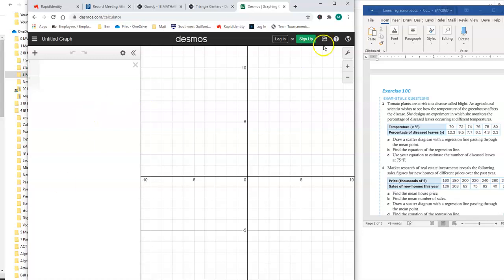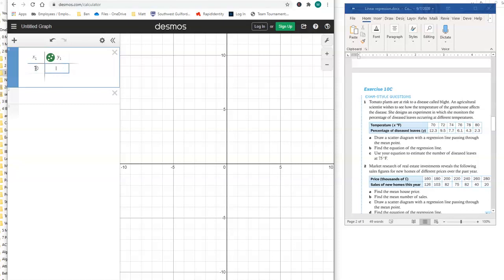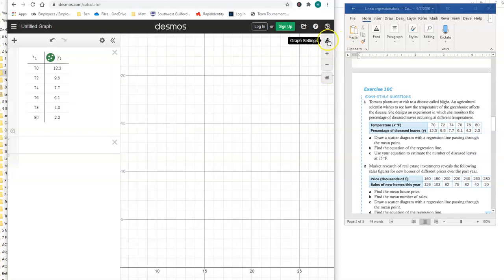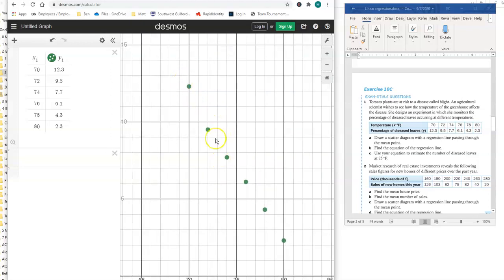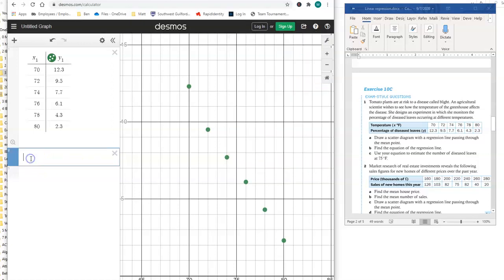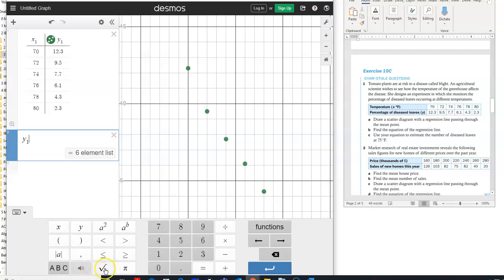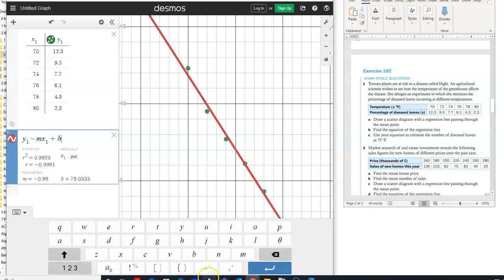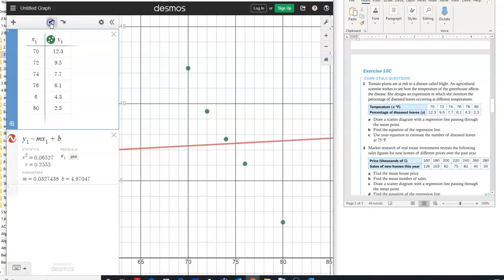Regression via Desmos